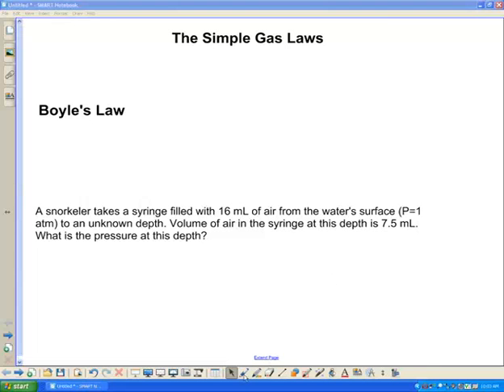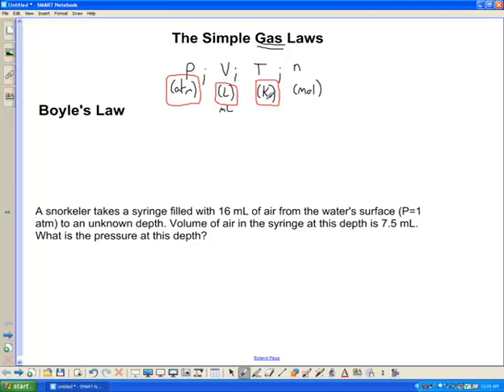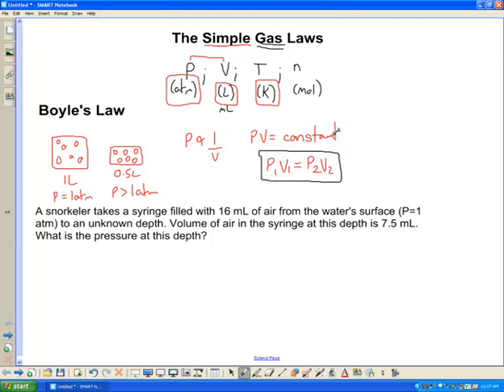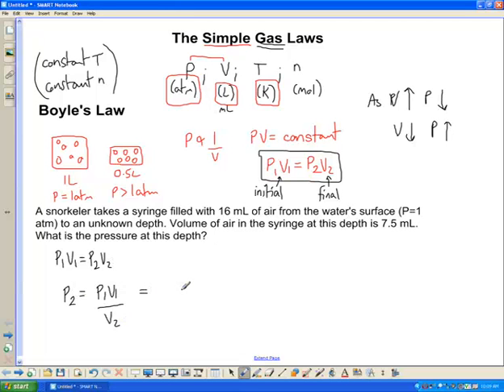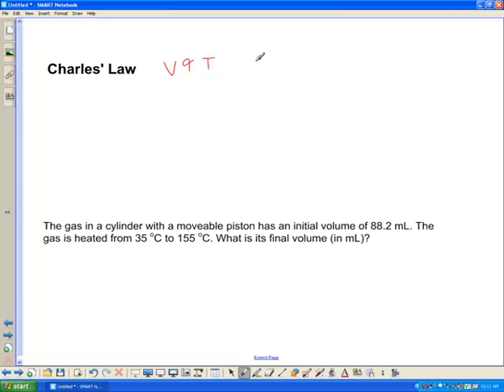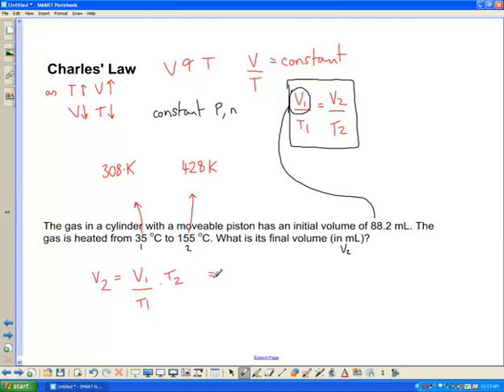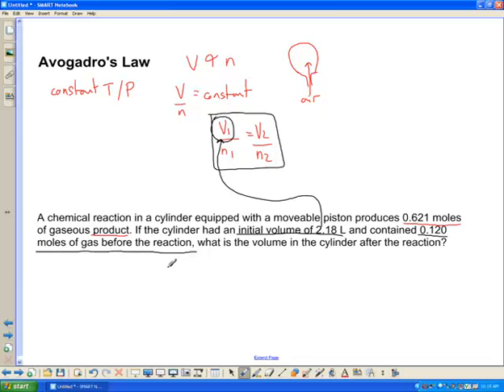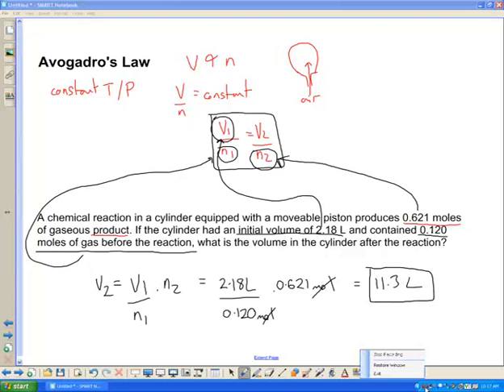The Three Simple Gas Laws